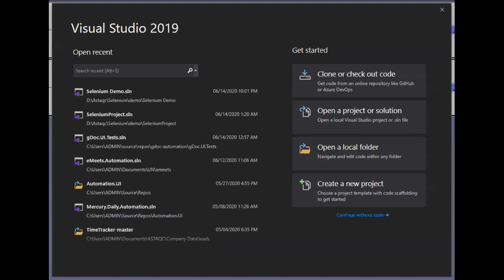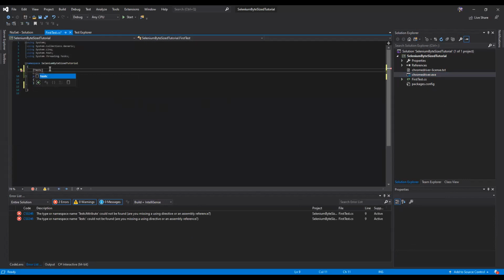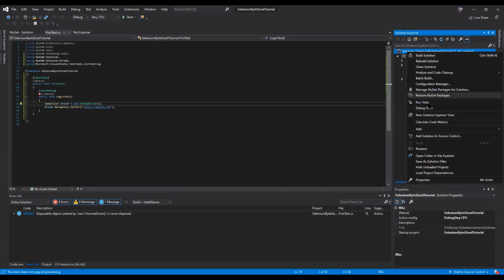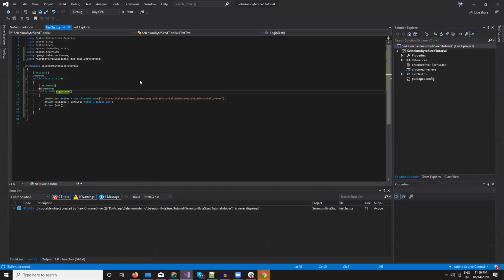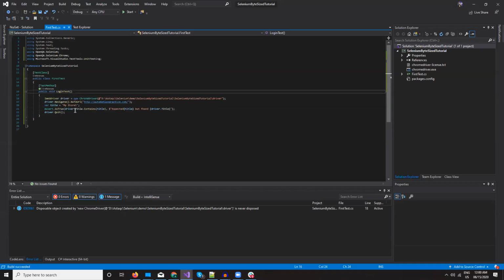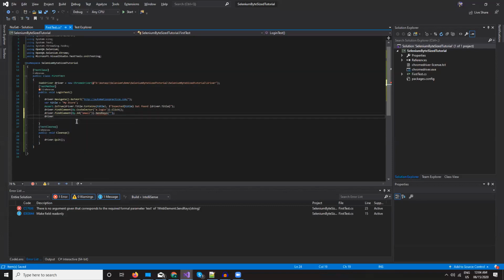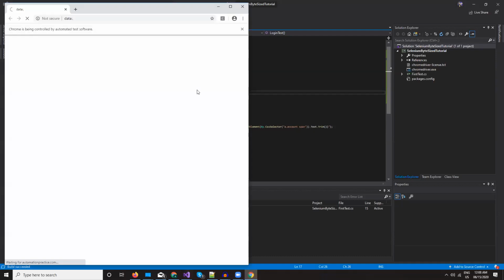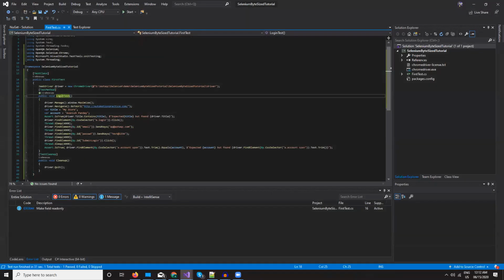How to setup selenium with C#?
Today we're going to discuss about setting up the Selenium Project in C# and learning how to write a basic UnitTest using MSTest.
Follow along if you are looking to start your career in testing.